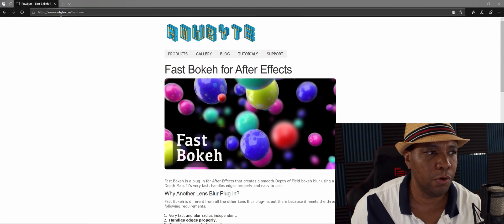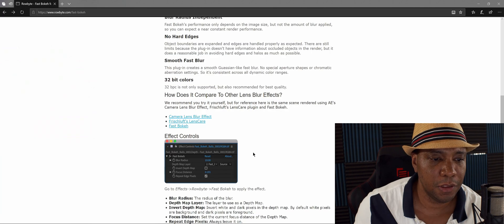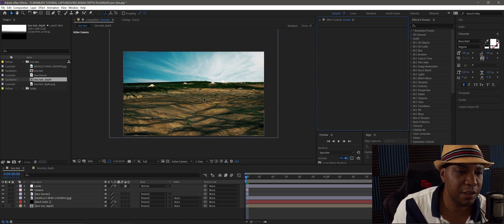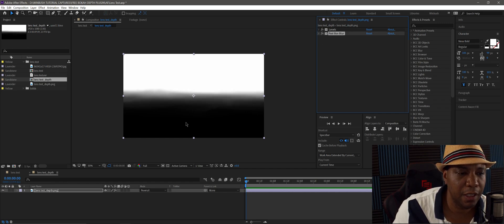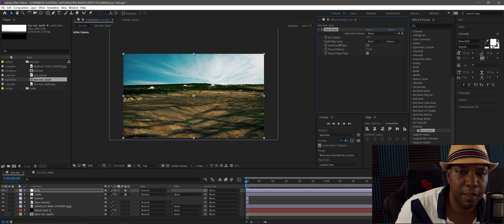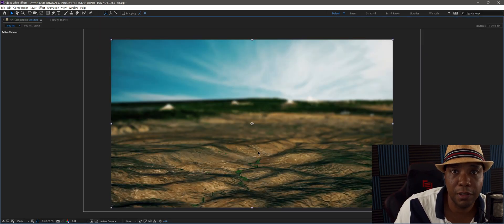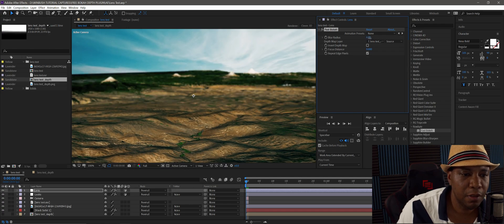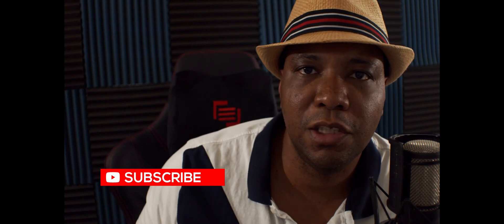Free camera lens blur plugin FAST BOKEH from Rowbyte for After Effects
In this video I wanted to share with you a free plugins for After Effects called FAST BOKEH which is a camera lens blur plugin that uses your depth maps.

Audio: Joshua Morse - Turtle Dance 3